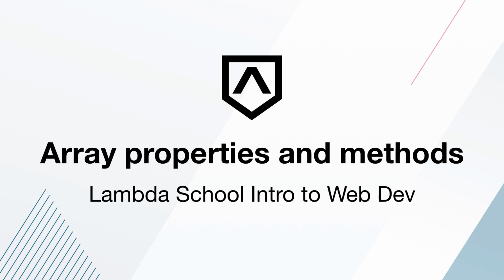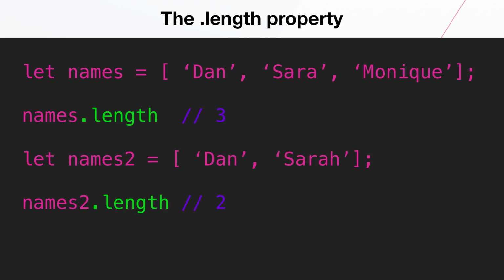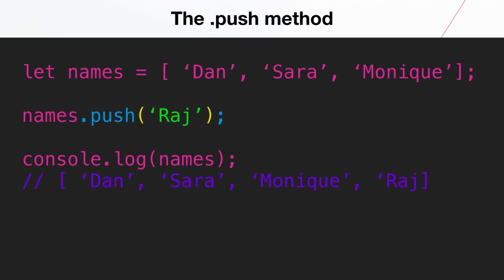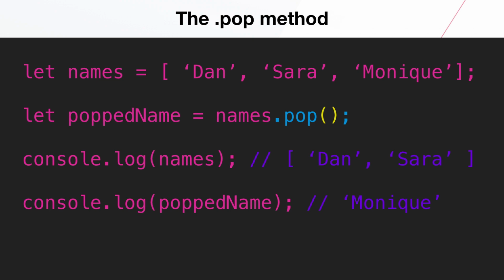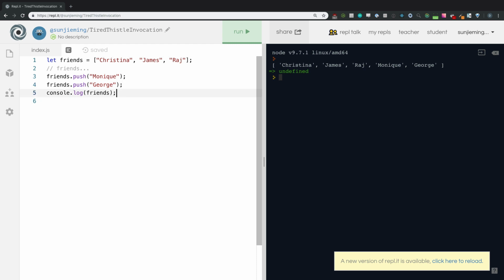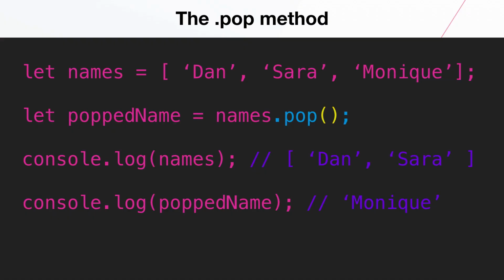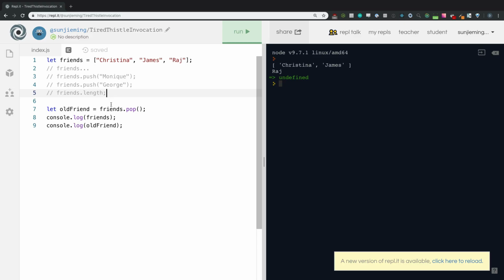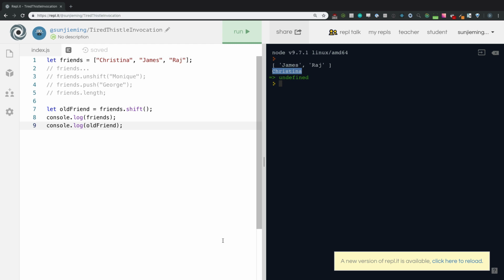Lambda School: Array Properties and Methods